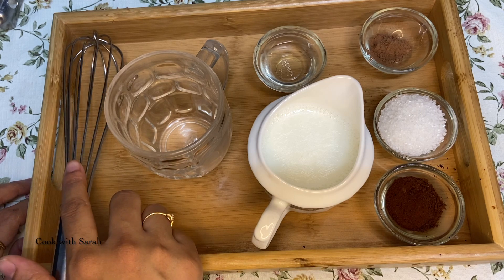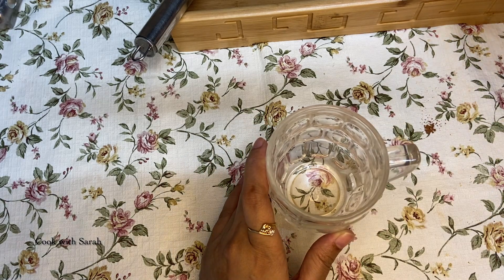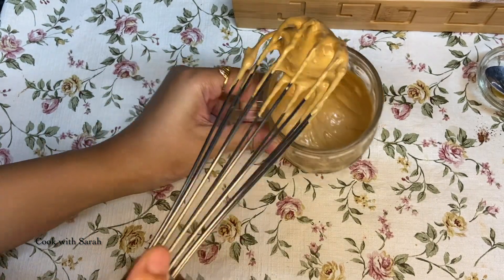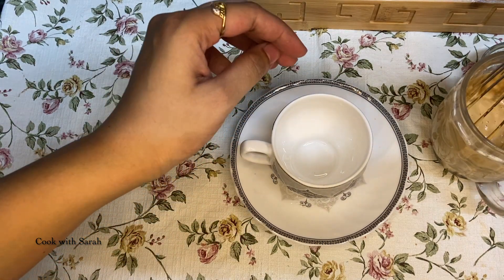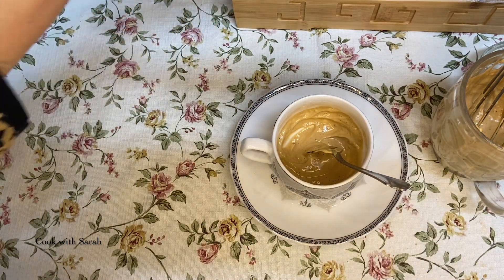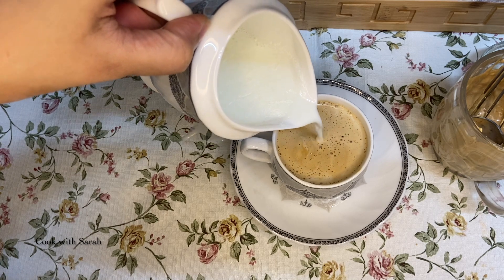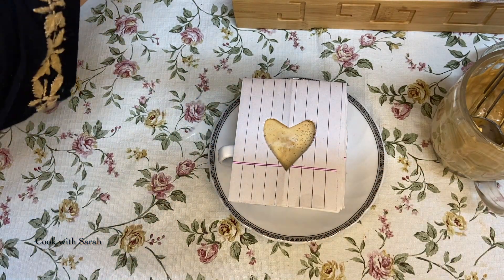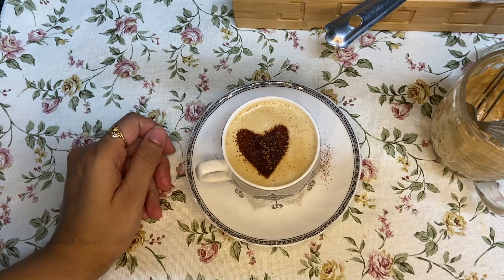Ghar pe banaye CAPPUCCINO COFFEE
Ingredients :
Water (lukewarm) 6 tsp
Milk (Boiled)
Whisk
Cocoa Powder for decoration (optional)